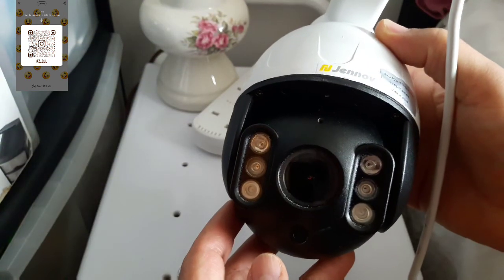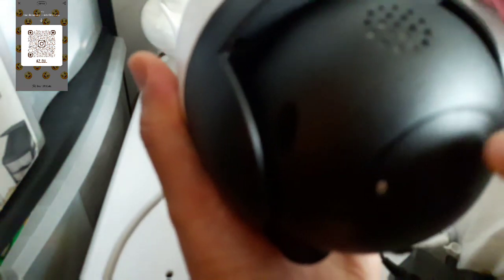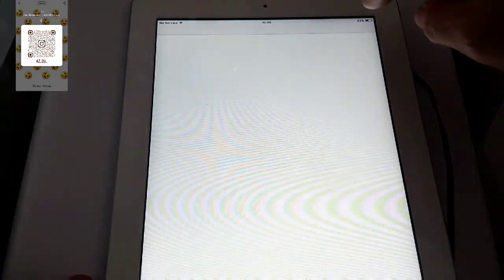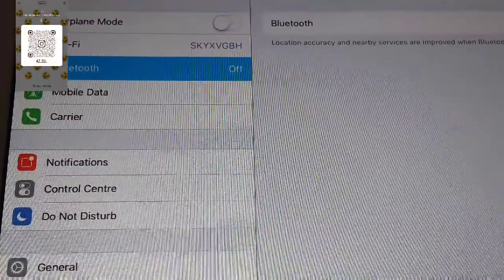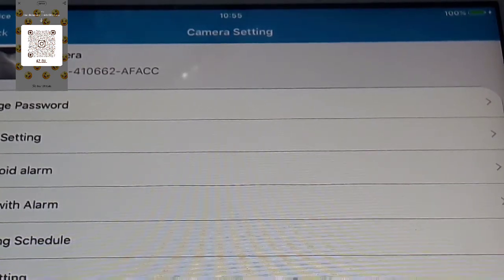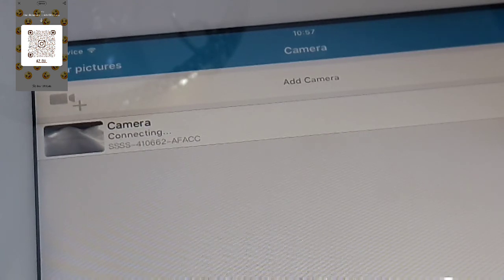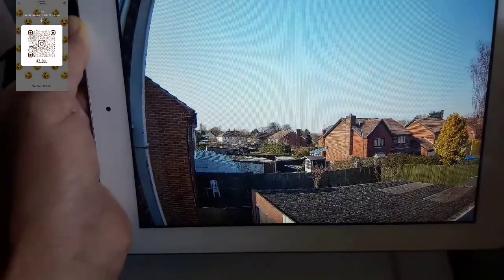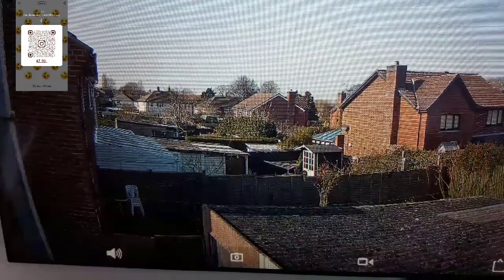How to setup and use Jennov ip .ptz security cameras using CAMHI app #2021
hi there ,showing you how to setup and use Jennov  ip  ptz  security camera